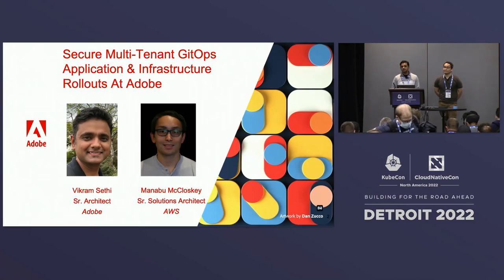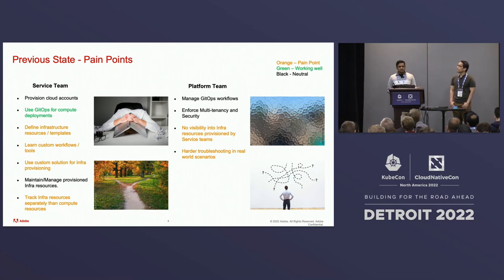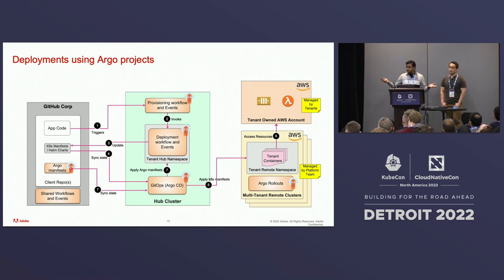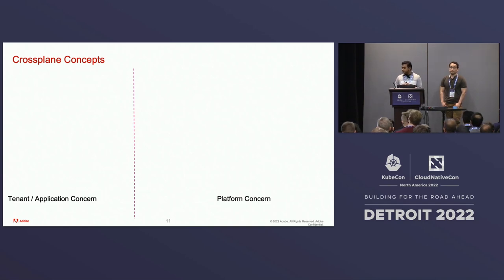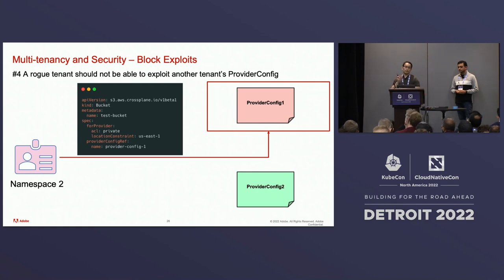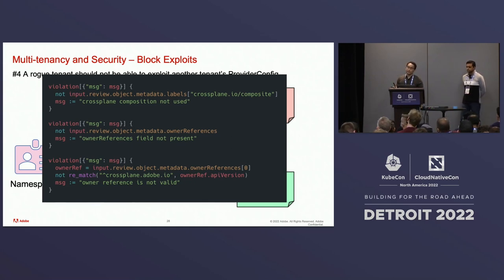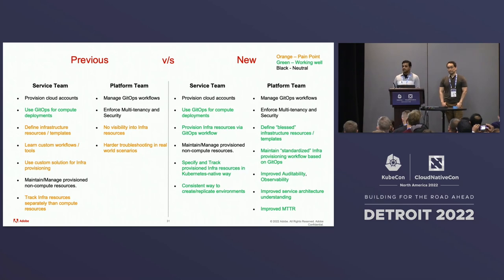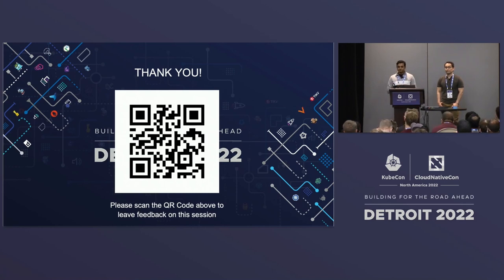Secure Multi-Tenant GitOps Application & Infrastructure Rollouts...- Vikram Sethi & Manabu McCloskey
Secure Multi-Tenant GitOps Application & Infrastructure Rollouts At Adobe - Vikram Sethi, Adobe & Manabu McCloskey, Amazon Web Services

Securing a multi-tenant deployment for an enterprise is very challenging. Adobe built a scalable GitOps based application deployment solution for their individual teams using Argo projects. However, due to a lack of a standard solution for infrastructure automation across teams, enabling secure multi-tenant rollouts was a challenge. Adobe leveraged Crossplane in tandem with Argo to broker the provisioning of cloud resources consistently and across all teams. With this solution, Adobe and Amazon designed a layered isolation mechanism for tenant teams on top of existing shared Kubernetes clusters via a mix of technologies such as OPA Gatekeeper, ServiceAccount boundaries, IAM roles etc. This solved the non-negotiable requirements of security and multi-tenancy, which are hard to achieve natively with Crossplane and Argo. Interested? Join Adobe and Amazon engineers to hear their vision, architecture, challenges, solutions, and key takeaways.